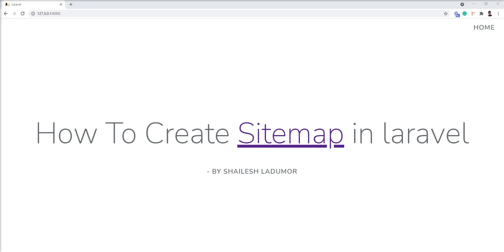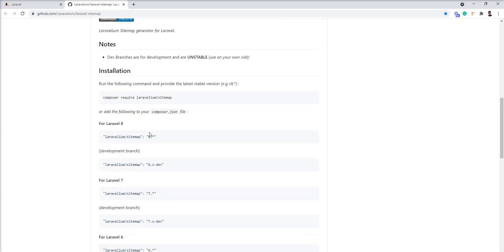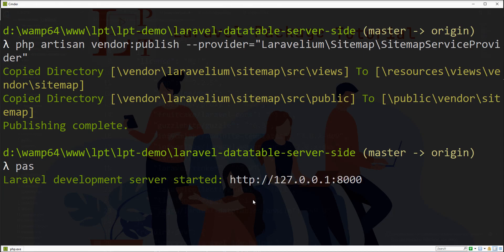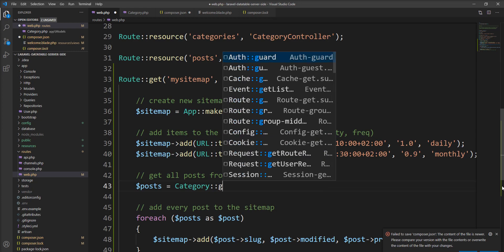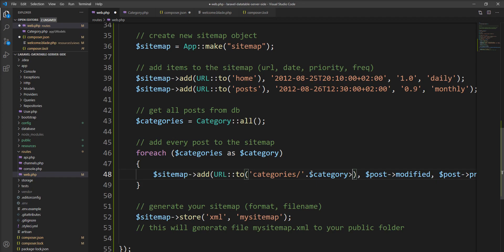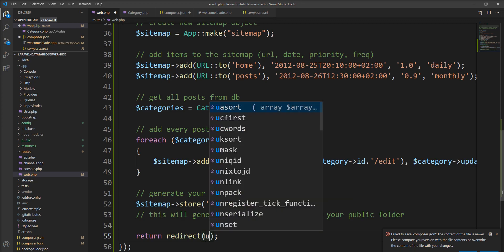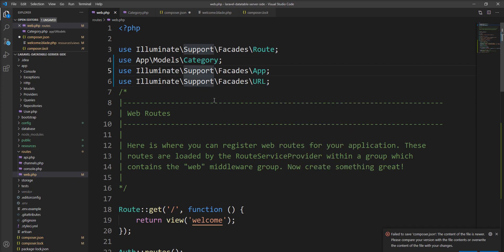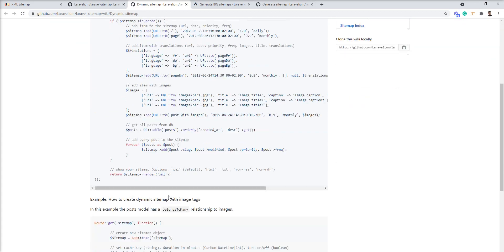How to generate sitemap in laravel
A sitemap is a blueprint of your website that helps search engines index, crawl, and search all of your website’s content. Sitemaps also tell search engines which pages on your site are most important. site map is very important for SEO

One great laravel package laravelium/laravel-sitemap provides the ability to generate a sitemap in laravel application. in this tutorial, I show you how to generate it. laravelium/laravel-sitemap  is best sitemap generator laravel.

Thanks
Shailesh Ladumor